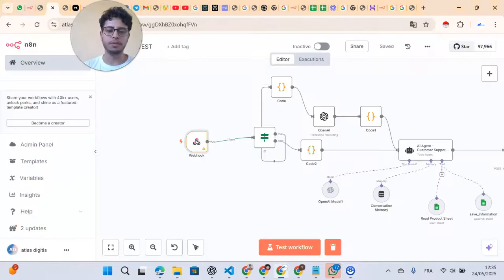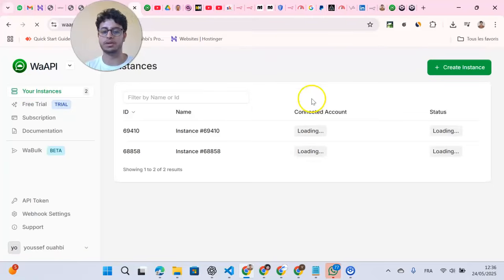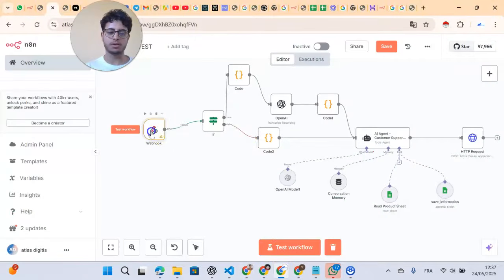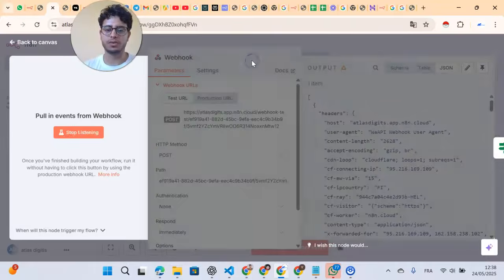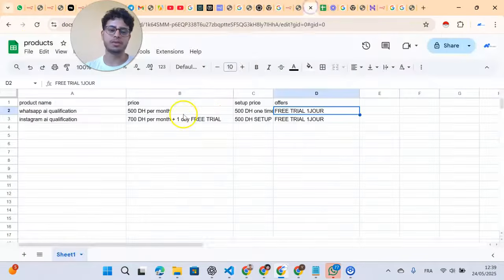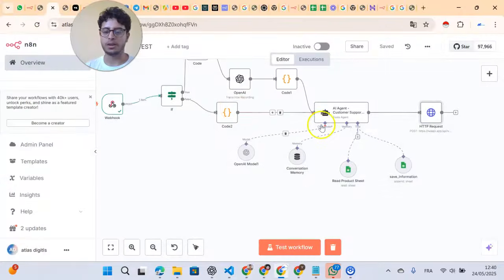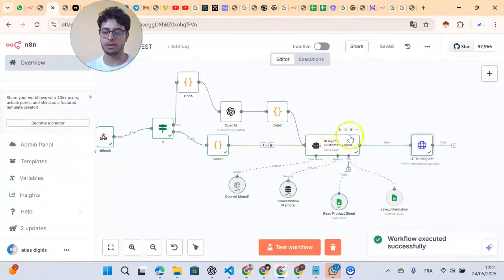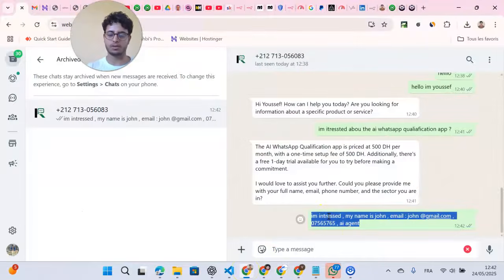Automate WhatsApp Lead Qualification with n8n + Google Sheets (No Paid API Needed!)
Discover how I built a fully automated AI Agent for WhatsApp that qualifies leads and handles prospecting — all on autopilot, with $0 cost and no paid APIs required!

In this step-by-step tutorial, I’ll walk you through how to set up a powerful lead qualification system that uses WhatsApp, AI, n8n, and Google Sheets to capture and manage prospects 24/7 — perfect for agencies, consultants, or business owners who want to scale without lifting a finger.

🎁 Use Blotato to connect social media & more (no Meta API required)

💡 What You’ll Learn in This Tutorial:

✅ How to build a WhatsApp AI agent that qualifies leads automatically
✅ How to use n8n for full automation — no coding needed
✅ How to capture leads and responses directly into Google Sheets
✅ How to personalize messages and handle basic sales prospecting
✅ How to run everything with free tools and APIs
✅ Bonus: Connect to CRMs or other apps with n8n integrations

🔧 Tools & Links Mentioned:

• Google Sheets + WhatsApp via AI (no-code setup)

🔥 Whether you're a solopreneur, agency owner, or lead gen expert, this setup will save you hours and help you capture, qualify, and follow up with leads on complete autopilot — without showing your face or paying for expensive tools.

🔍 Tags & Keywords:

whatsapp lead automation
ai whatsapp bot
whatsapp ai agent
lead qualification automation
ai lead generation 2025
n8n whatsapp integration
google sheets whatsapp bot
no code lead generation
faceless lead gen bot
ai prospecting tool
how to qualify leads with ai
lead gen funnel automation
whatsapp marketing automation
ai agent no code
ai tools for lead generation